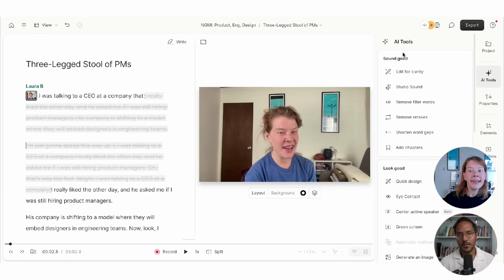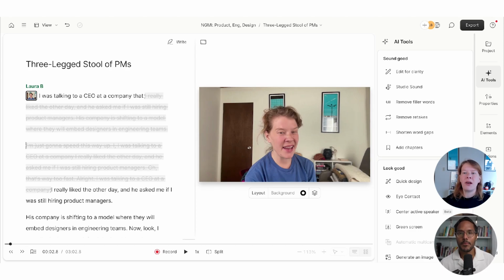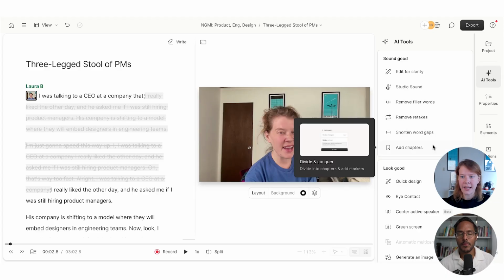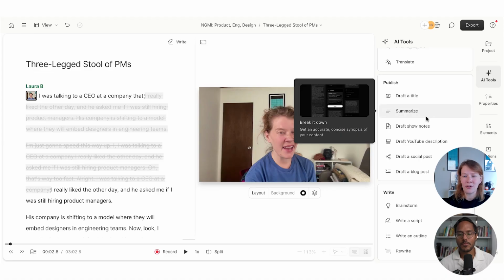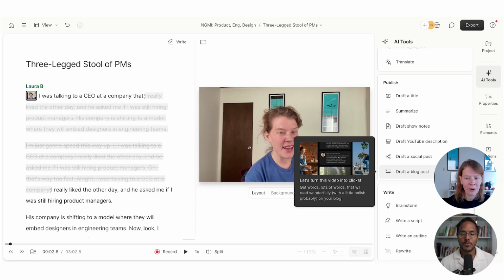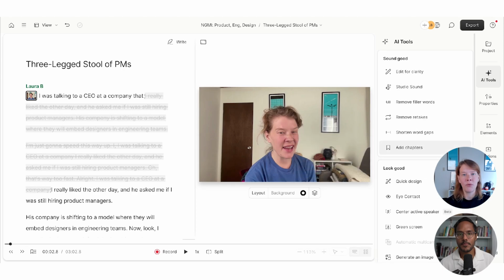AI Product Development: From Idea to Production (Real Example)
Go behind the scenes of Descript's AI feature development with insights on how they built their groundbreaking "Underlord" AI toolbar. Learn how the team tackled early LLM limitations like context windows, identified user problems through deep customer understanding, and strategically rolled out six AI features at launch.

Discover their framework for deciding which AI features to build, how they worked around technical constraints by chunking data, and their approach to human-driven evaluation before formal evals existed. Plus, get the inside story on features like Remove Retakes, Eye Contact correction, and Edit for Clarity that transformed video editing.